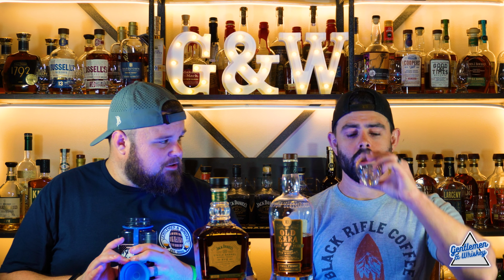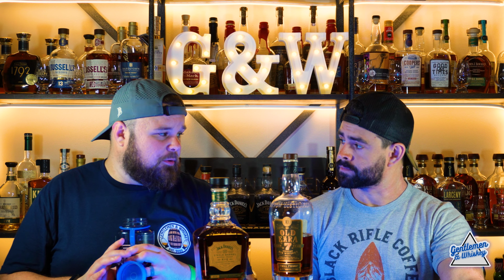Jack Daniel's Single Barrel Barrel Proof Rye Vs. Old Ezra 7 Rye: Best Charcoal Filtered Rye Whiskey?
In this episode: we look for an excuse to review the Jack Daniel's Single Barrel Barrel Proof Rye we just got our hands on. So we put it up against Old Ezra 7 Rye to find the best charcoal filtered rye that decently available, probably

Before we venture too far, let's learn about the bottles:

Old Ezra 7 Rye
Distilled Aged and Bottled at Ross & Squibb Distillery (commonly known as MGP)
114 proof (57%ABV)
Aged 7 Years
Blend of 95% Rye 5% Malted Barley and 51% Rye 45% Corn 4% Malted Barley Mashbills

Jack Daniel's Single Barrel Barrel Proof Rye
Distilled Aged and Bottled at the Jack Daniel Distillery
126.5 Proof (63.25% ABV)
Aged 4 years per TTB rules
Distilled from a Mashbill of 70% Rye, 18% Corn, 12% Malted Barley

So will the Old Ezra 7 Rye play the spoiler and hijack our review? or will Jack Daniel's Single Barrel Barrel Proof Rye be everything we want it to be and more?